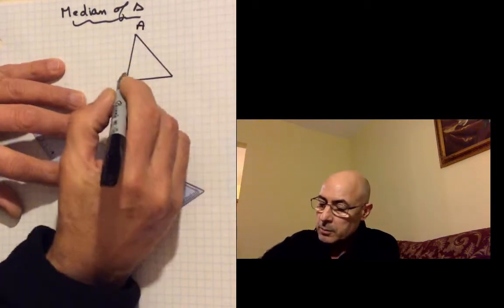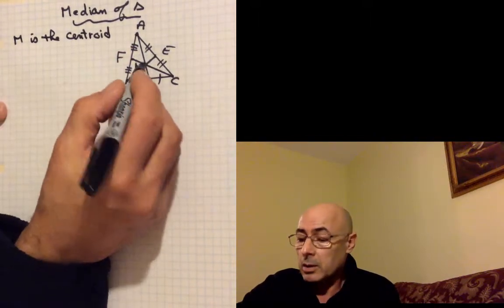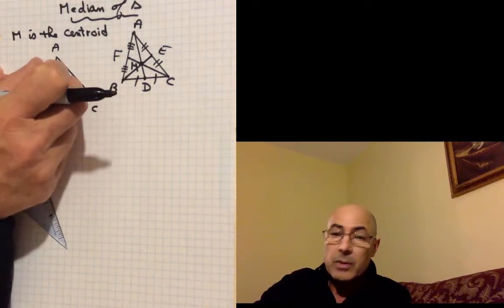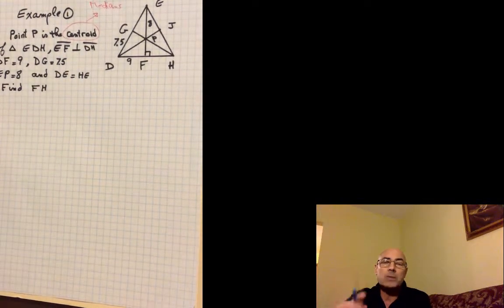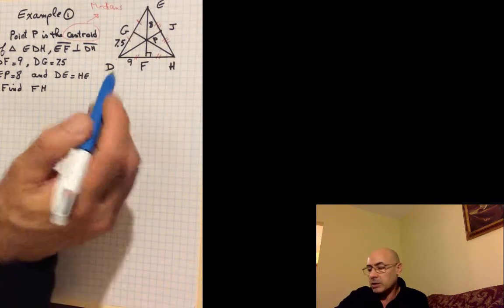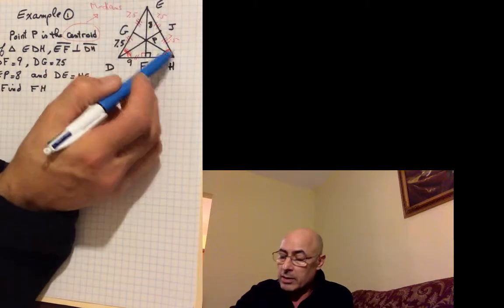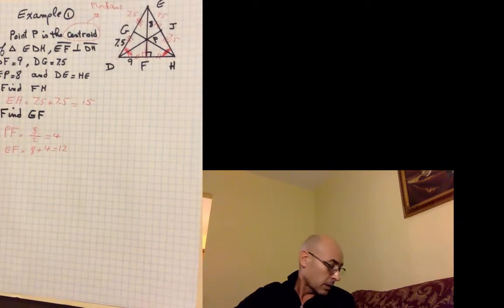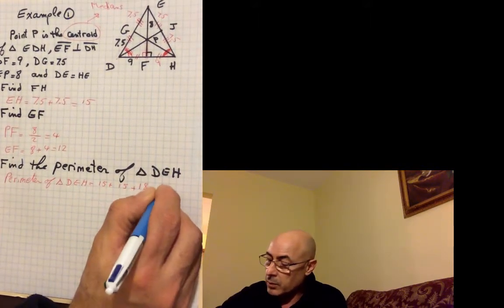Medians of a triangle 1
Medians triangle geometry